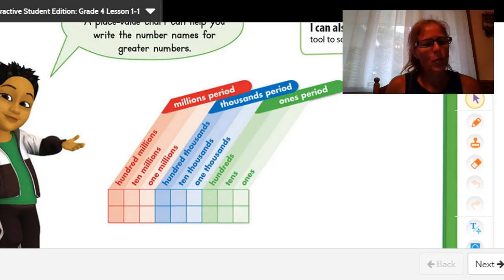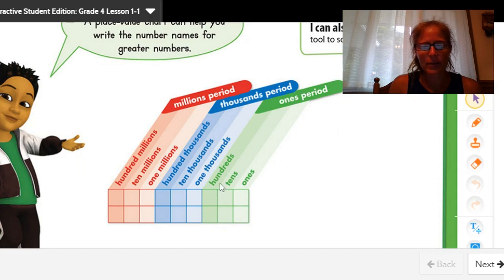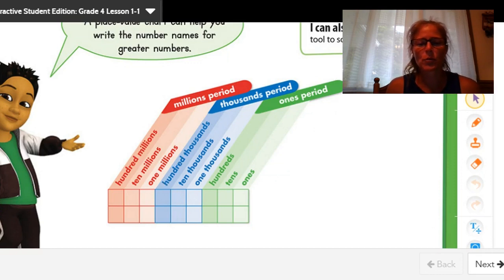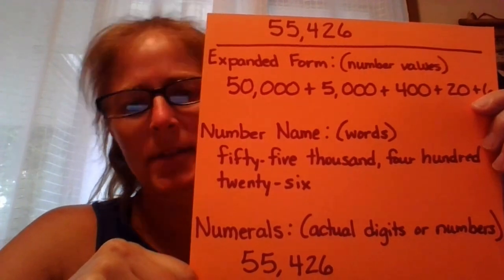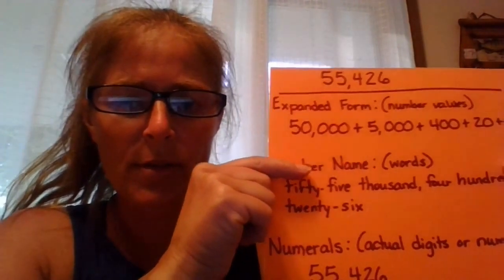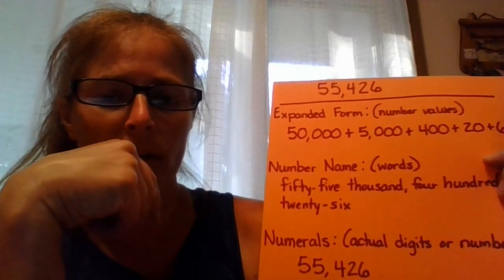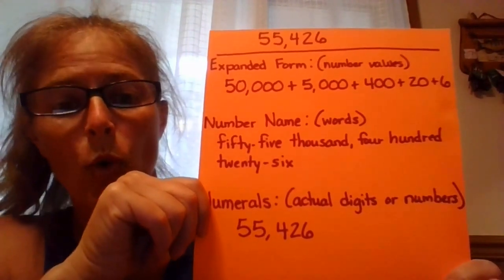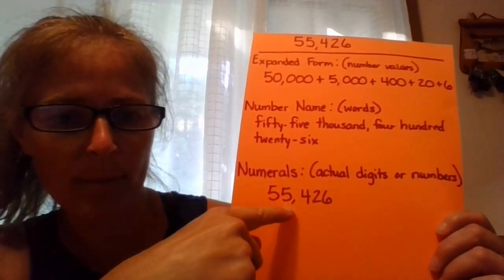4th Grade Lesson 11